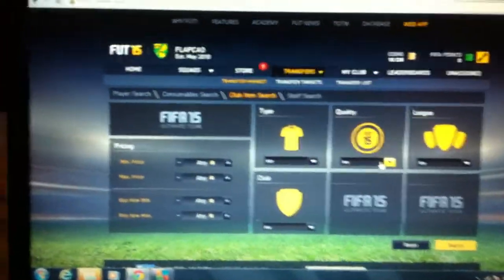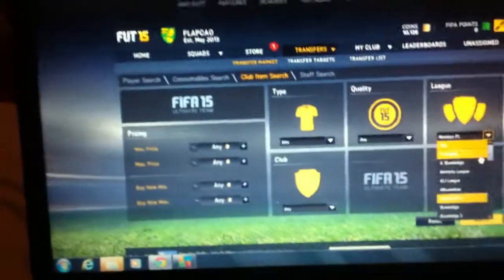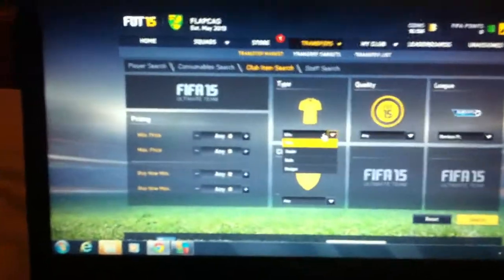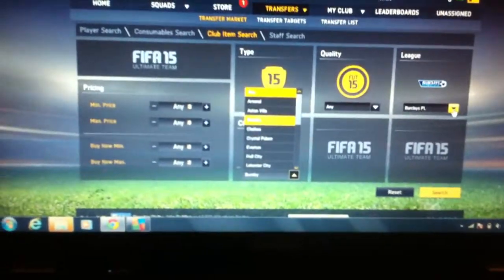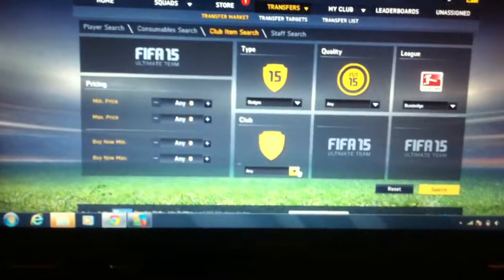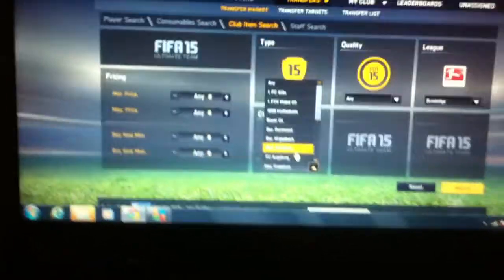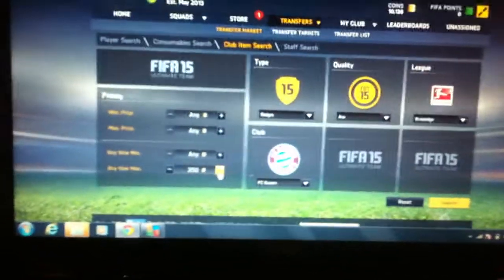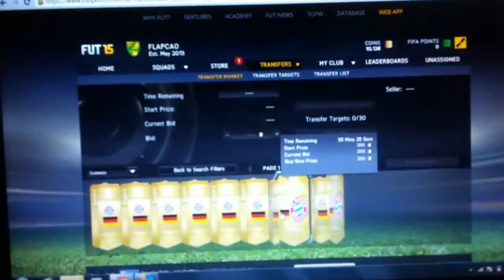how to get simple coins on fifa 15 in easy steps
sorry for such a late video  guys
comment in description for anymore ,
can we get 10 likes for starting?